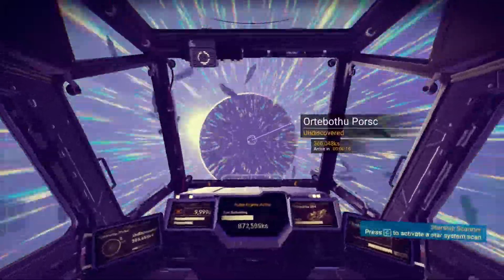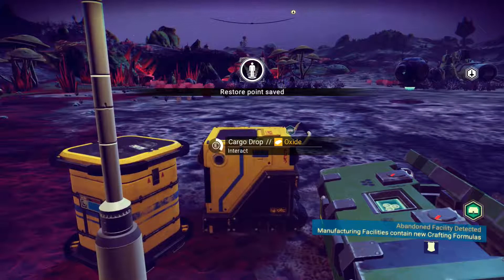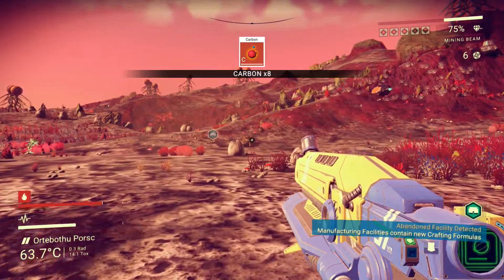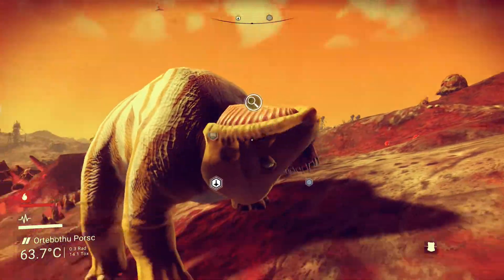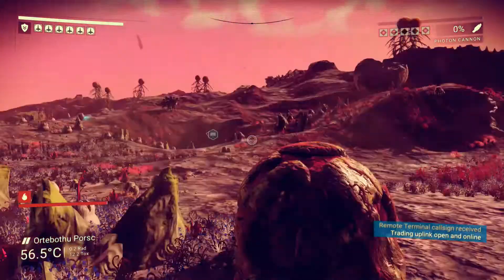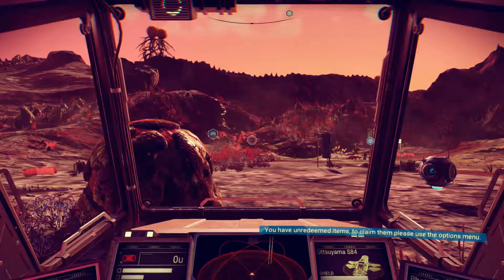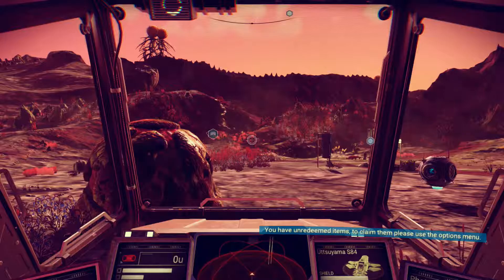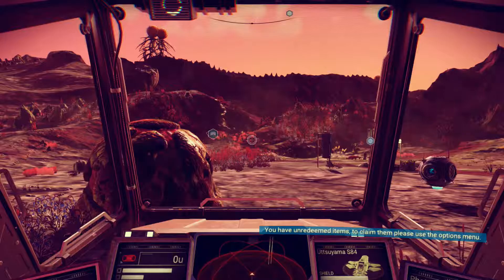Let's Play: No Man's Sky #7 | Where No Man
The most anticipated game of 2016 needs almost no introduction. An indie game developed by Hello Games and released on PS4 and PC, No Man's Sky is an action-adventure survival game where we start with an entire universe to explore through ground, air and space.